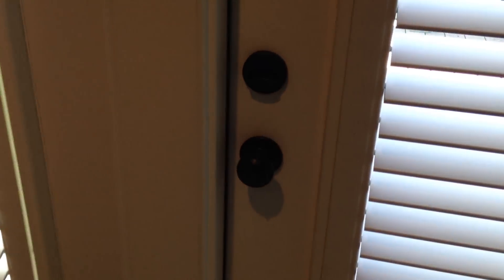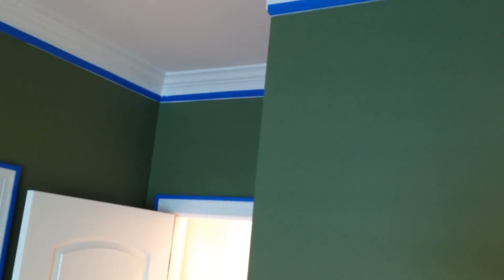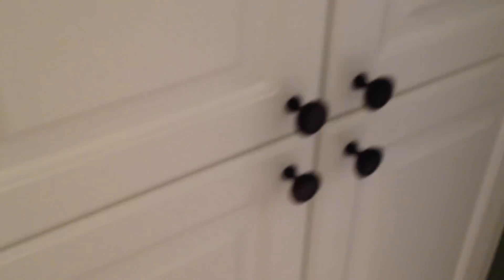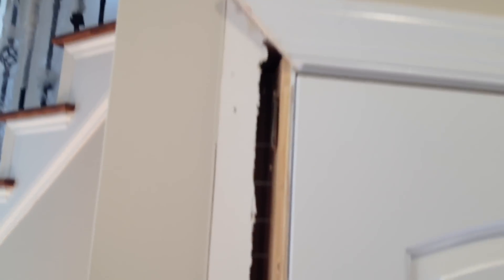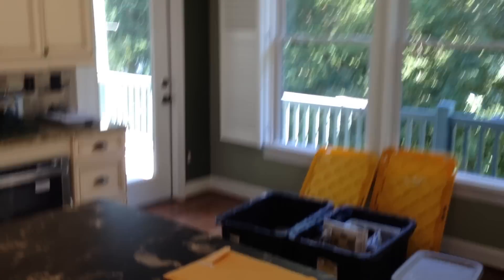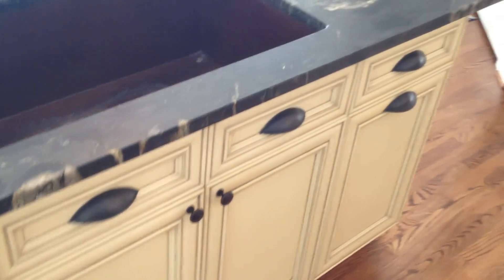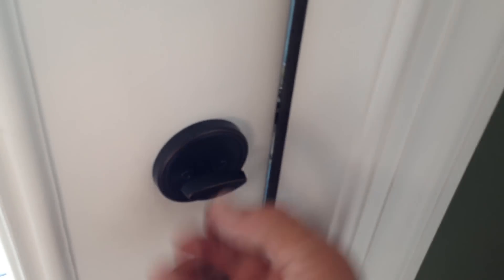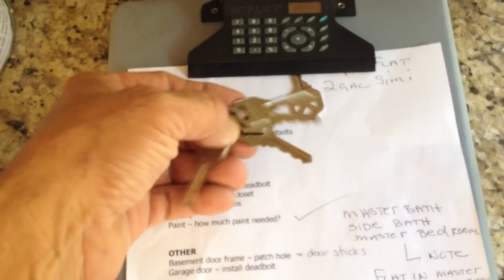Handyman Business / Punch List work. Pt 1 of 2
Hi guys I'm on the first punch list job for the new month.  Sorry was full there is a Part2.